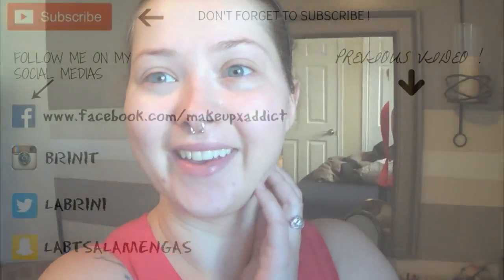VLOG-MY CLINDOXYL GEL JOURNEY PART 1